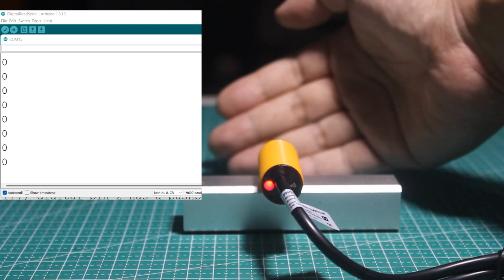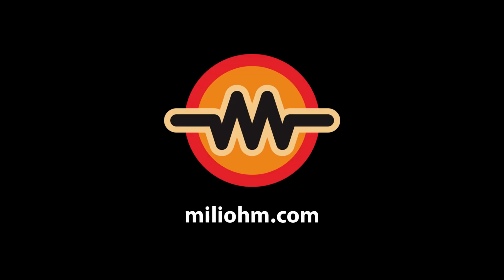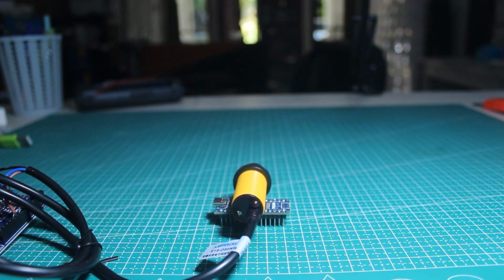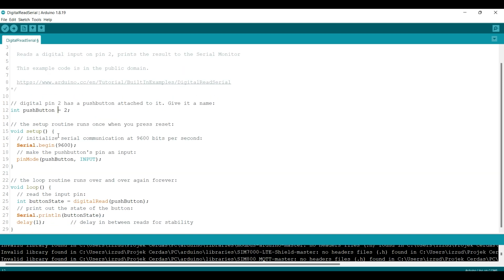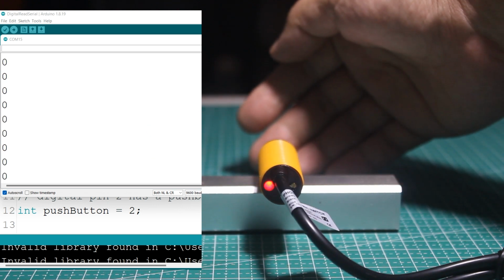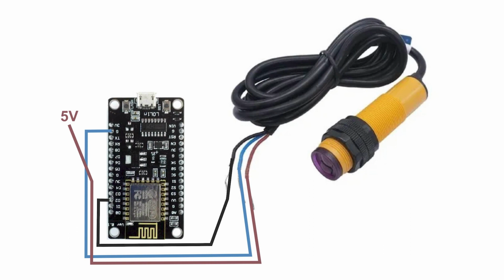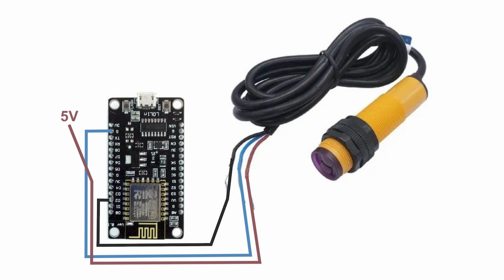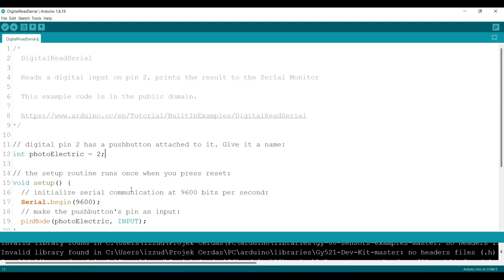Photoelectric Sensor Tutorial With Arduino and ESP-Based Board NodeMCU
In this video, I am going to examine the Photoelectric Switch or infrared sensor. And how to use this sensor with Arduino or ESP-based board NodeMCU.

My Arduino Basic Course :
Coming Soon